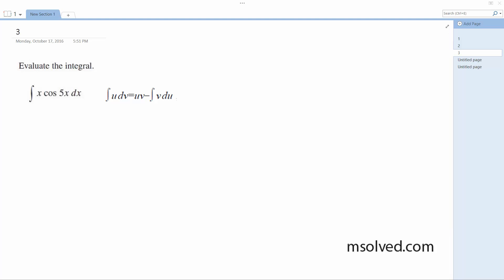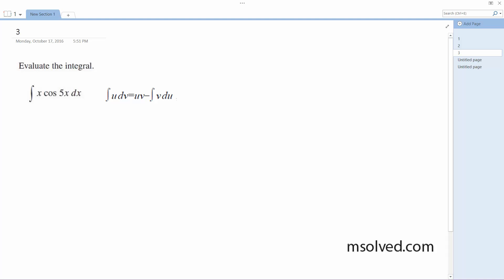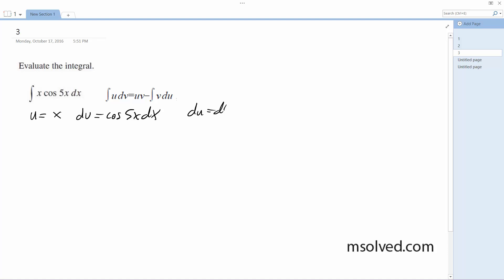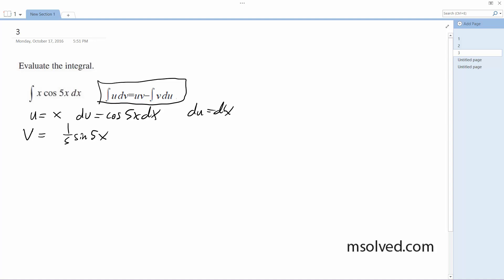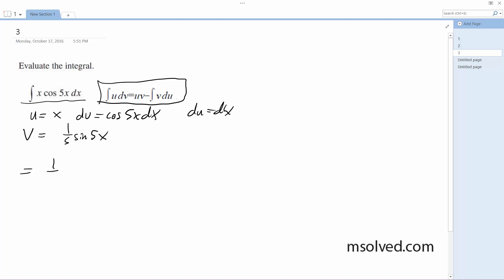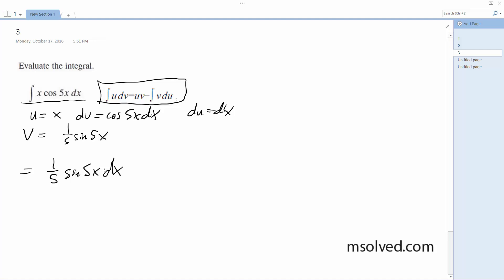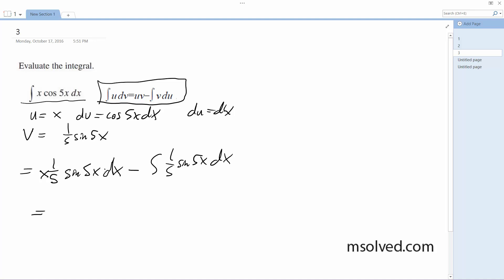integrate x cos 5x dx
Evaluate the integral x cos 5x dx